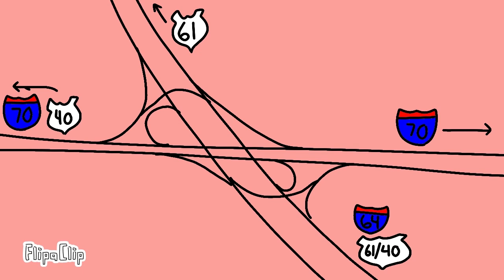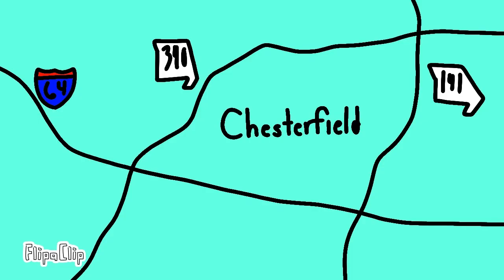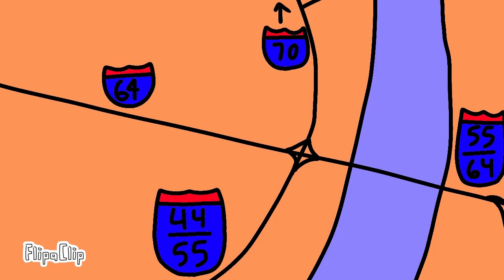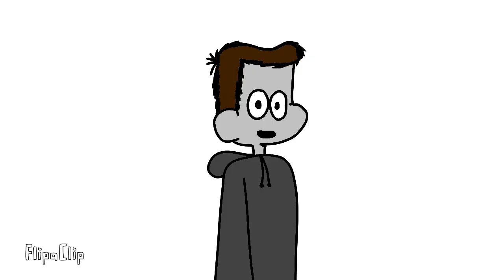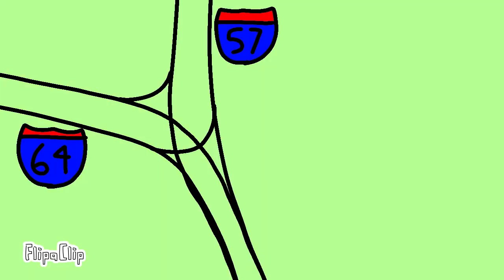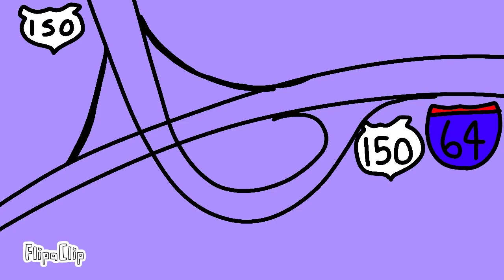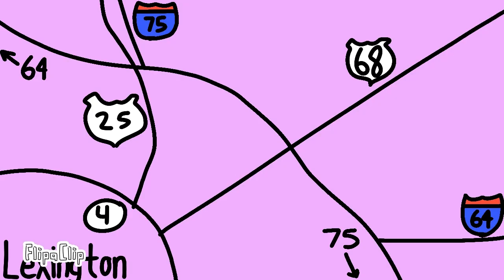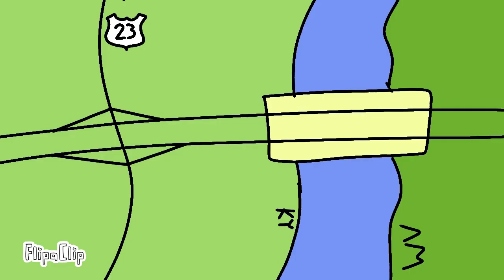Interstate 64 - The Interstate Series: Episode 5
DETAILS:
Interstates: S1 E5
RD: 1/22/23
Length: 9:35

DESCRIPTION:
Today, Carl covers Interstate 64, an interstate connecting the Midwest to the east coast by way of Missouri, Illinois, Indiana, Kentucky, and the Virginias.

TIMESTAMPS:
[00:00] - Missouri
[01:10] - Illinois
[02:18] - Indiana
[03:10] - Kentucky
[04:38] - West Virginia
[06:22] - Virginia
[09:21] - Outro

World 7 Map - New Super Mario Bros. (DS)
Blue Spheres - Sonic 3 & Knuckles
The Plains - New Super Mario Bros. (DS)
Cool, Cool Mountain - Super Mario 64
Jungle - New Super Mario Bros. U
Dire, Dire Docks - Super Mario 64
Multiplayer Results - New Super Mario Bros. (All)